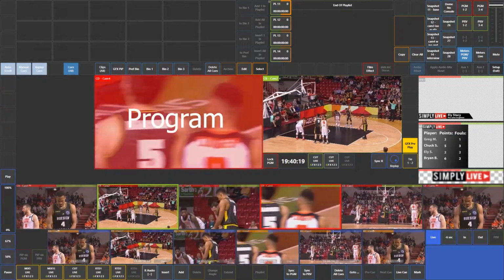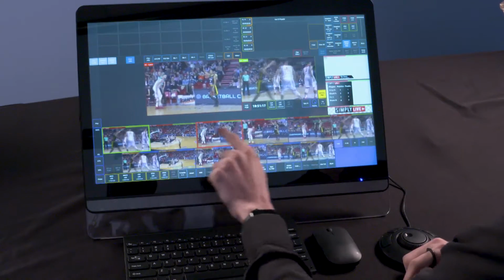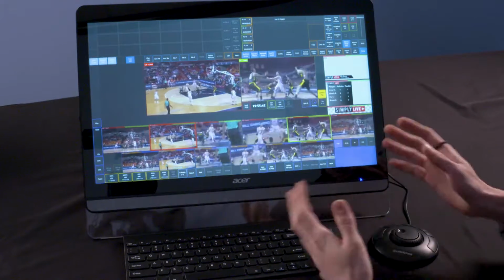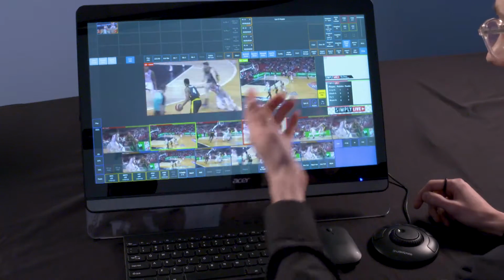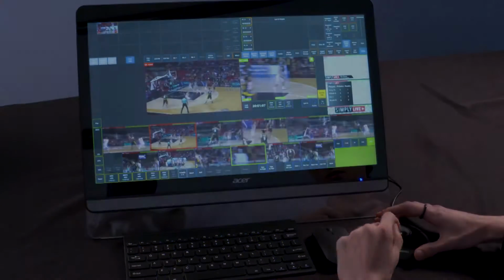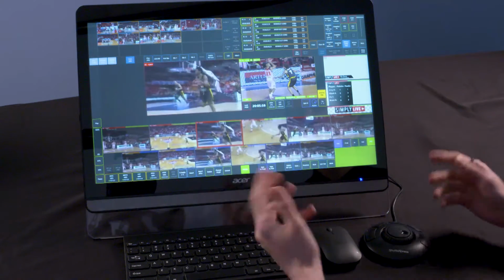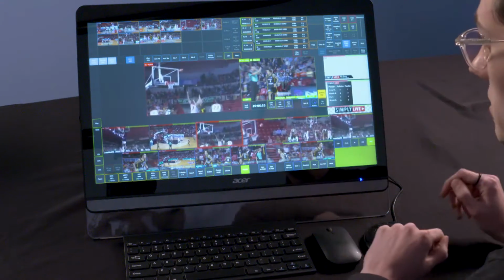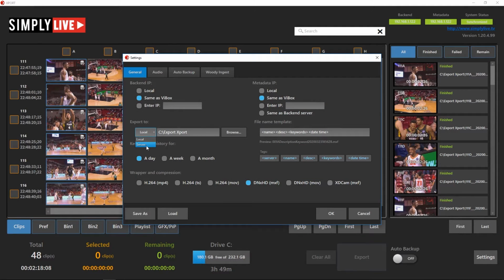ViBox All In One Production Demo from Simplylive by VidOvation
Imagine simply touching red to take the shot live.  Touch green on the screen to put a shot in preview. Have slow motion sequences, graphics, sequence replay, a run down list and audio levels - right at your fingertips - all on one easy to use touch-screen interface.